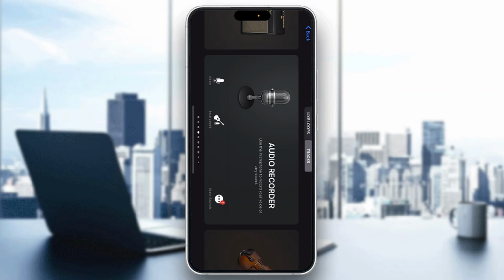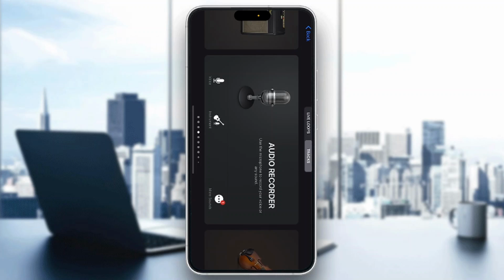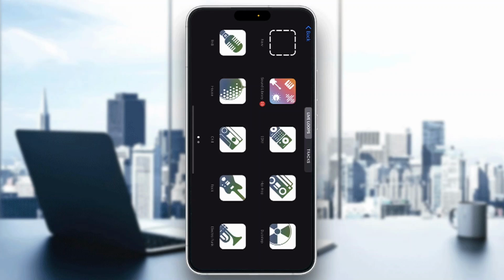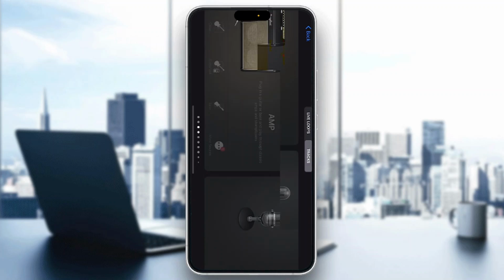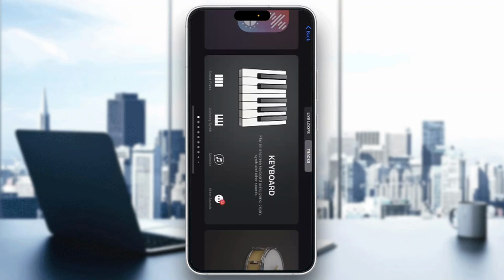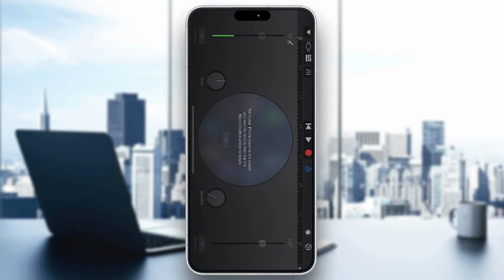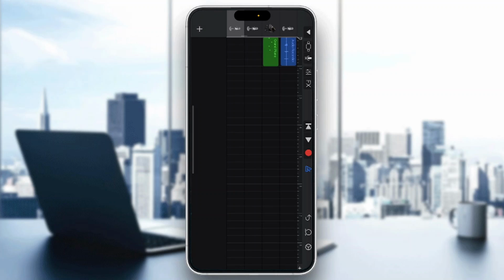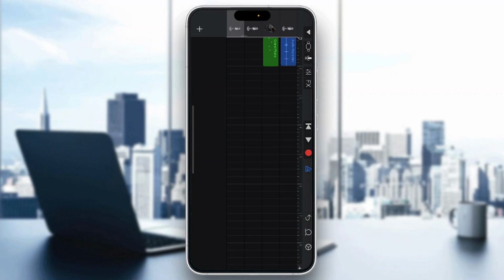How To Add Instrumentals To GarageBand Tutorial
Today we talk about add instrumentals to garageband,garageband,instrumental,how to use garageband,garageband tutorial